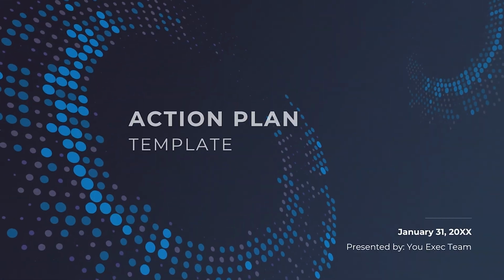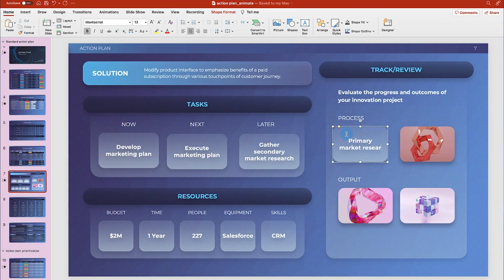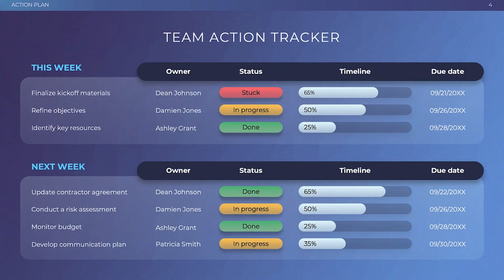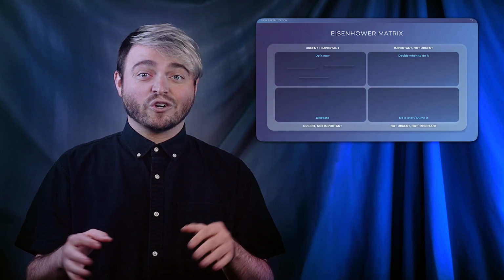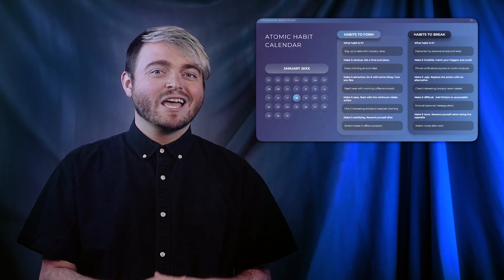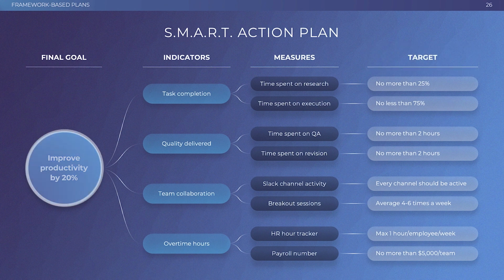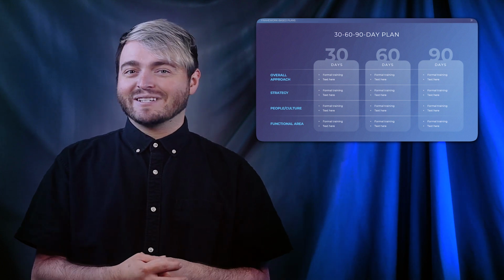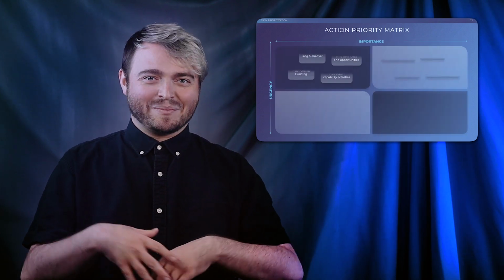How to accomplish goals effectively?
Table of Contents:
00:00 - Intro
00:30 - Action Plan
01:08 - Team Action Trackers
01:39 - Action Prioritization Matrices
02:32 - Action Plan on Atomic Habits
03:16 - SMART Action Plan
03:53 - 100-day Action Timeline
04:35 - Project Action Timeline
04:52 - Outro

Need to turn strategic goals into action? Whether you need a plan for team collaboration, career development, or personal growth, our latest Action Plan presentation is available to download and customize to your needs.

It includes templates for action trackers, task prioritization matrices, Atomic Habits action plan, SMART Goals action plan, 100-day action timeline, and Project action timeline. Let’s review how these tools work, and how they can make goal-setting more effective and productive.

The Now, Next, Later framework in the middle helps triage tasks and their priority. Underneath that, specific resources can be listed out, such as budget, time, personnel, equipment, and skill sets required to accomplish the task. On the side, track your progress and final output from these actions.  Watch until the end to learn more!